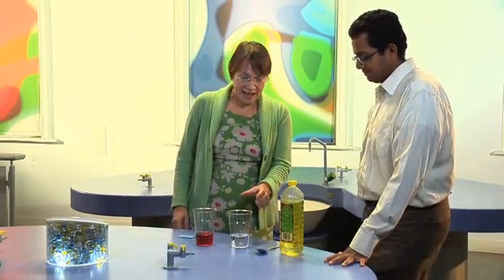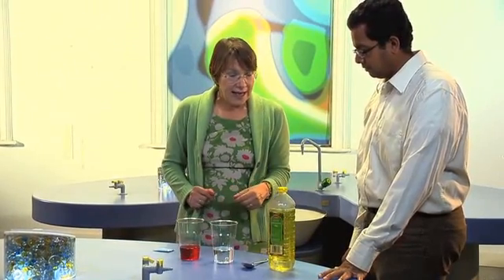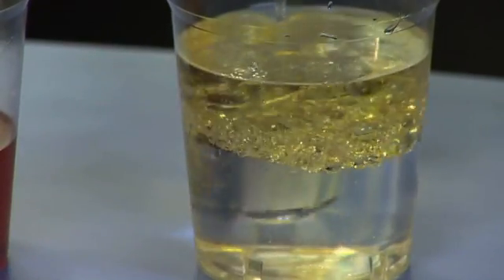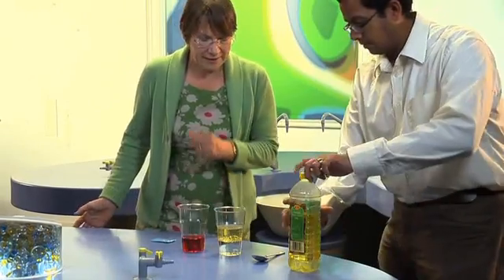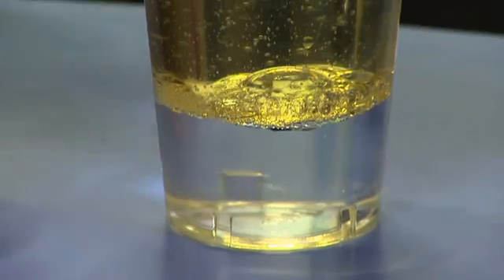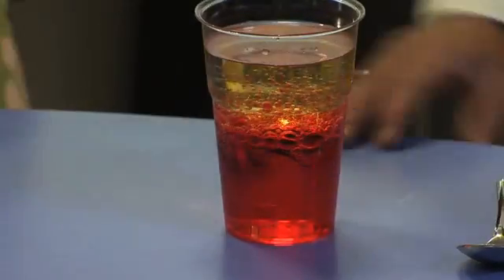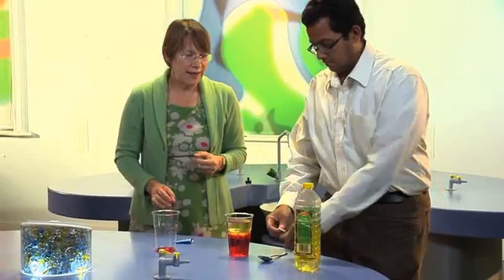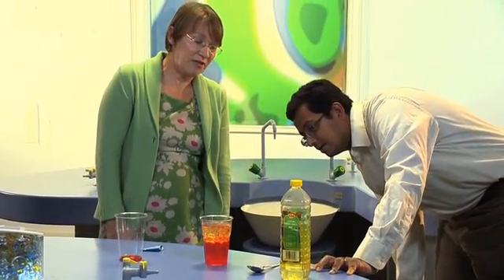11. Making a Lava Lamp Experiment (Mixing Liqids)